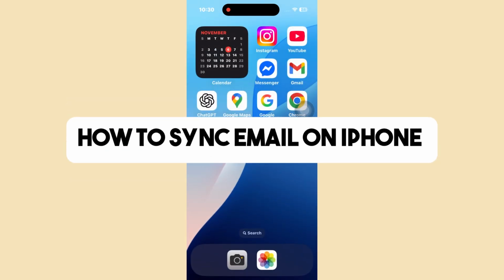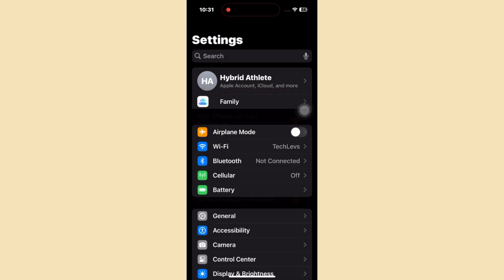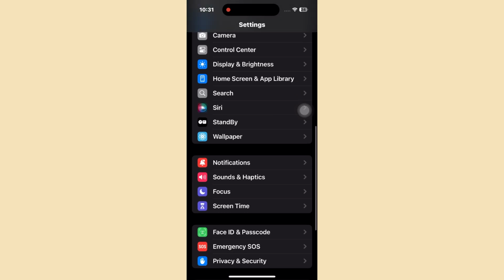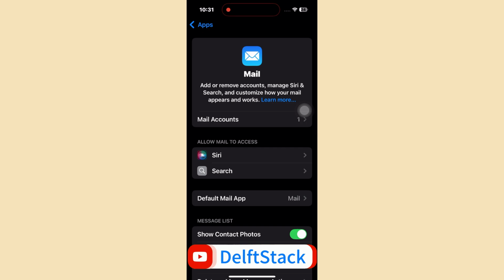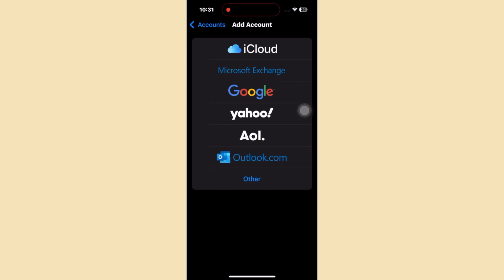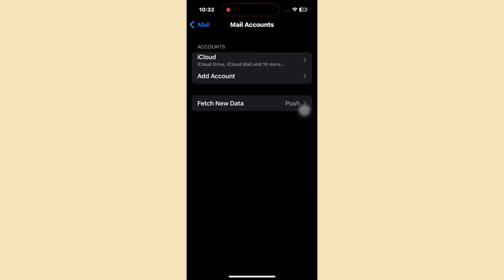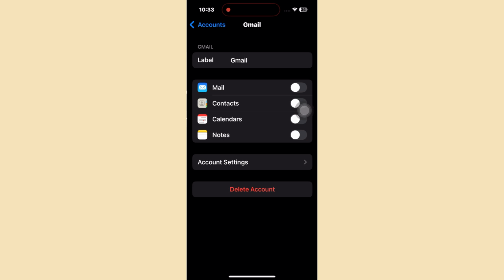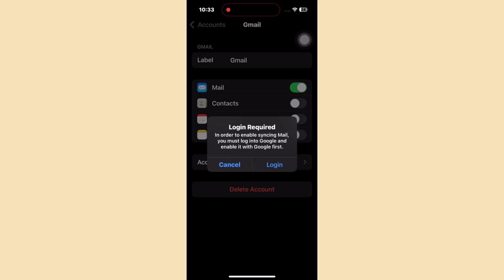How To Sync Email On iPhone (Step-by-Step Guide)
Want to make sure all your emails are always up to date on your iPhone? This tutorial will show you how to add, configure, and sync any email account in the iOS Mail app — perfect for Gmail, Outlook, Yahoo, and other email platforms.

🔹 What You'll Learn in This Video:
✅ How to access Mail settings on your iPhone.
✅ How to add a new email account.
✅ How to choose from multiple platforms or add "Other" accounts.
✅ How to enable Mail sync along with Contacts, Calendars, and Notes.
✅ Tips to make sure your emails sync correctly and show up instantly.

📌 Timestamps
⏱ 00:00 - Introduction
⏱ 00:06 - Open iPhone Settings
⏱ 00:16 - Go to Apps → Mail
⏱ 00:33 - Add Email Account
⏱ 00:50 - Choose Email Platform
⏱ 00:57 - Enable Mail Sync
⏱ 01:15 - Grant Permissions
⏱ 01:19 - Outro

Syncing your email on iPhone ensures you never miss important messages. This guide works for all iOS devices and most email providers, keeping your inbox organized and up to date.